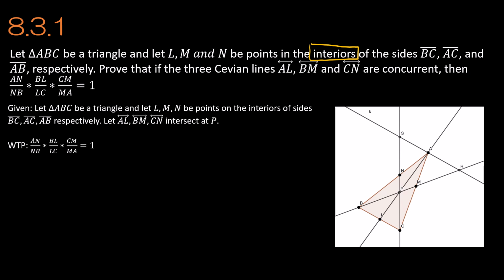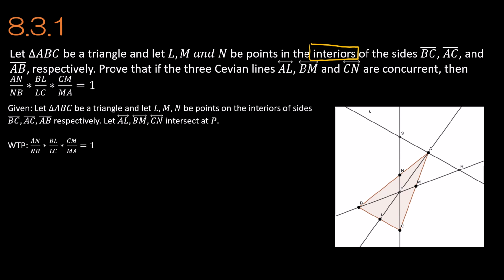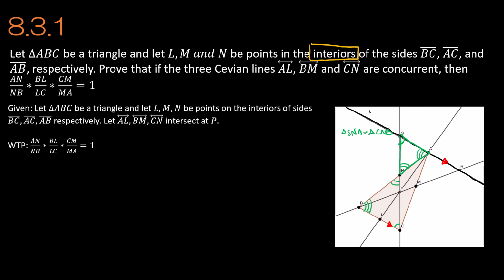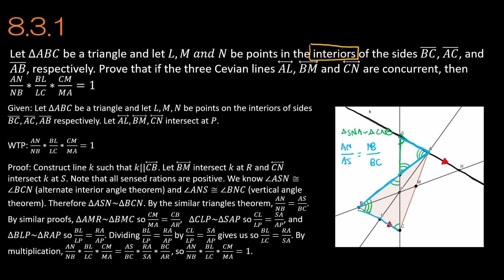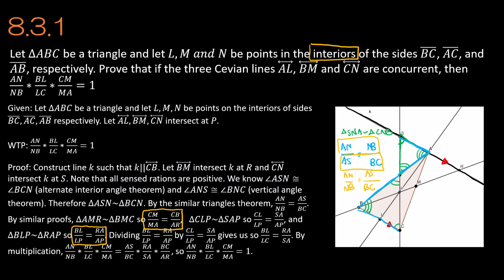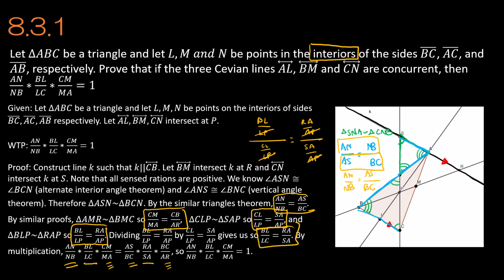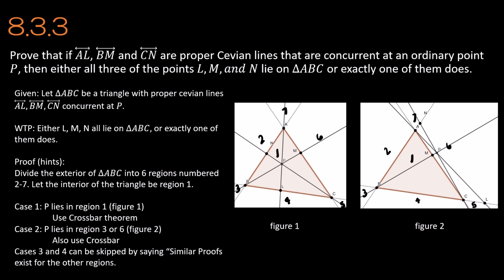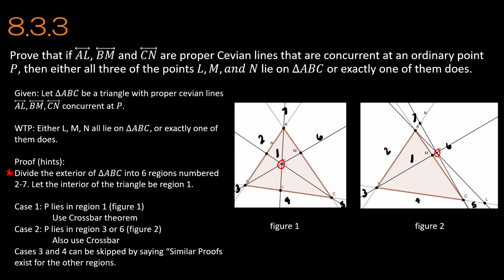Modern Geometry Week 10 - Ceva's Theorem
Modern Geometry — Ceva's Theorem

This week we will look at Ceva's Theorem and prove that the product of the ratios comprised of Cevian lines is 1.